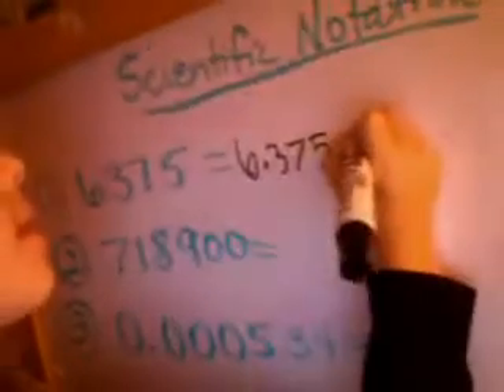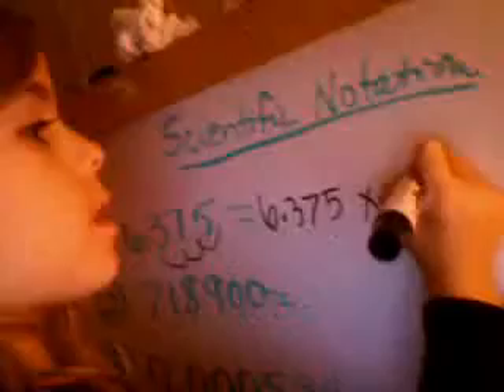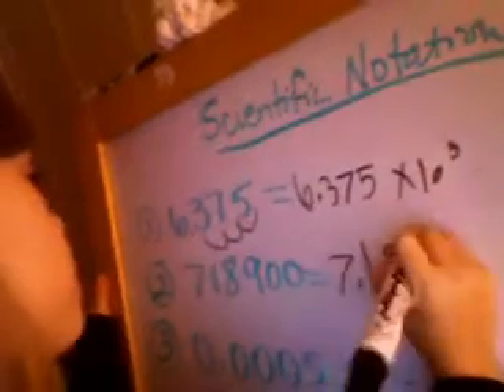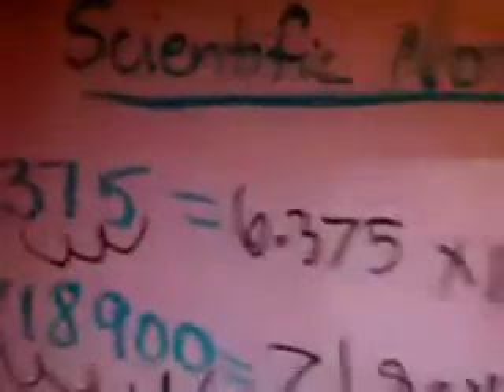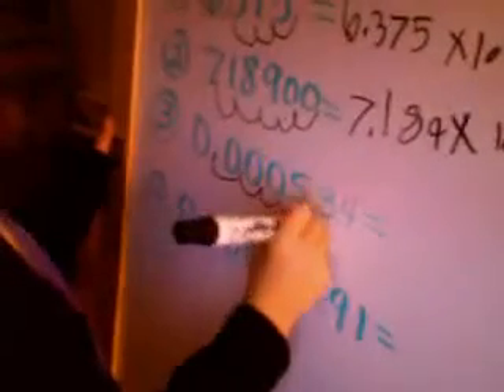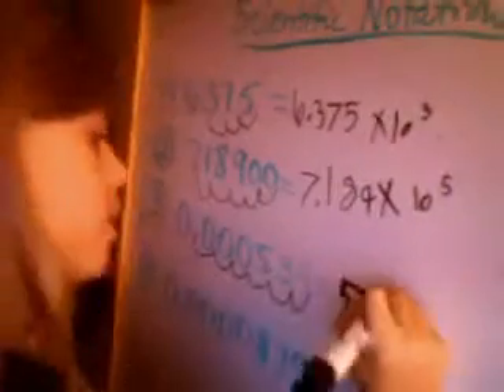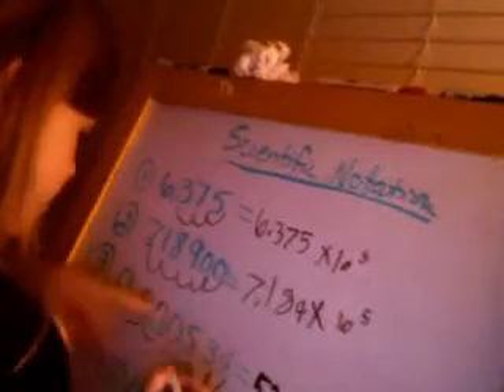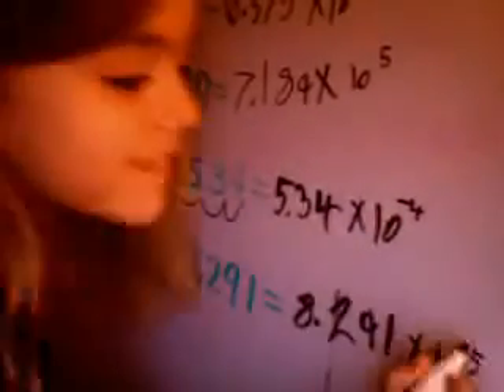Madison Does Scientific Notation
Watch as a first grader does scientific notation. If a 6 year old can do it, don't you think you should?